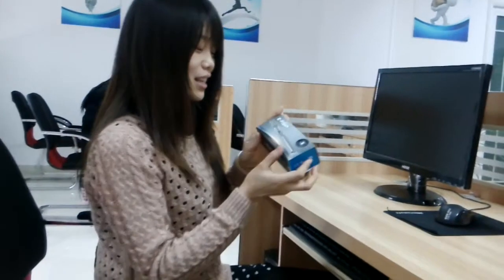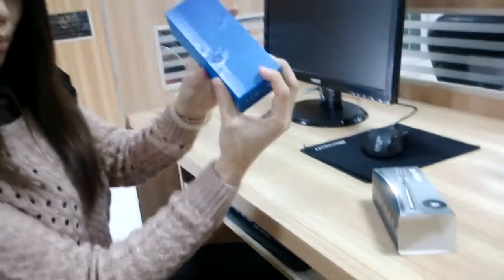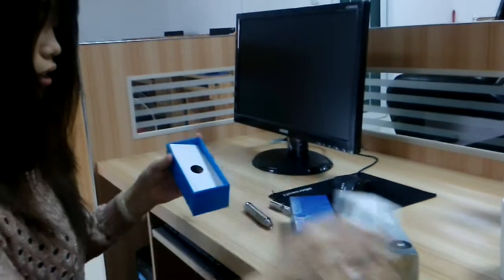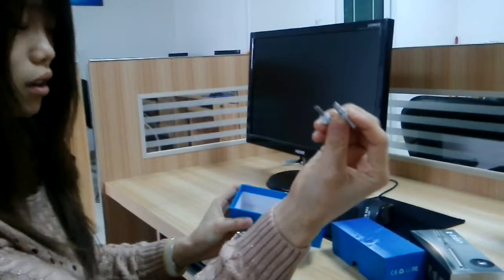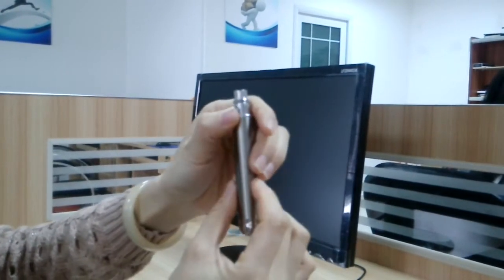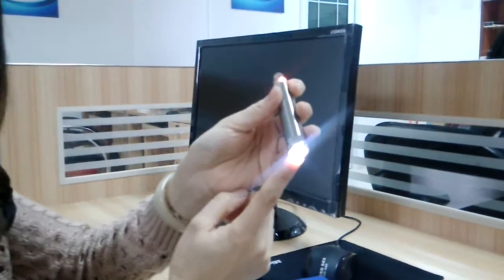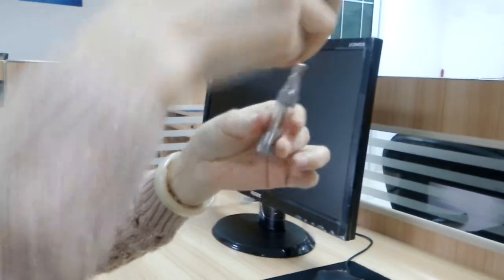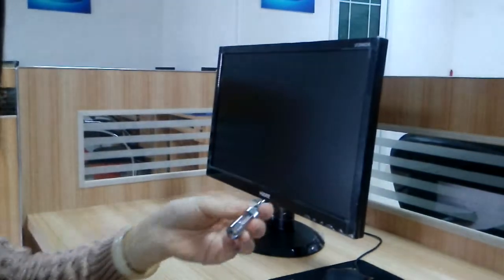E-Flash ,flashlight, vaporflash,vaporizer,FCE4